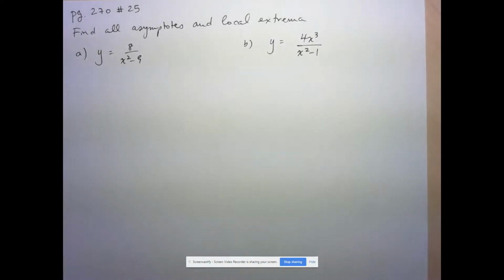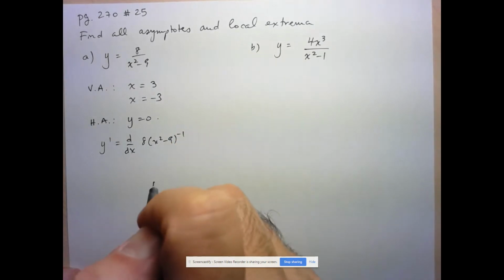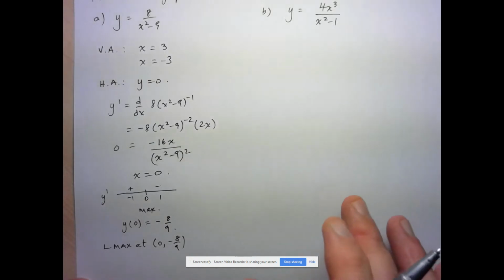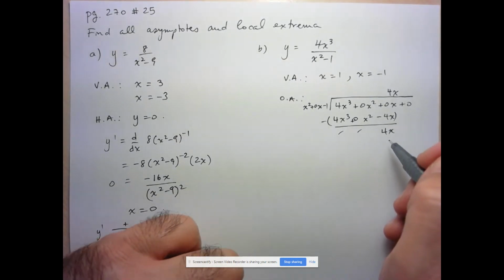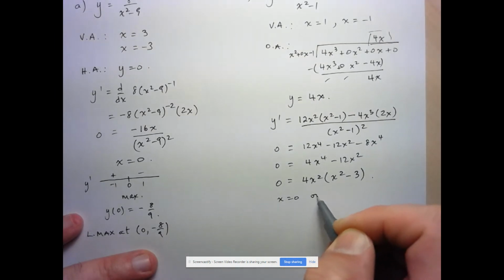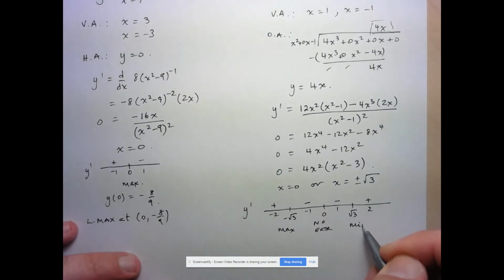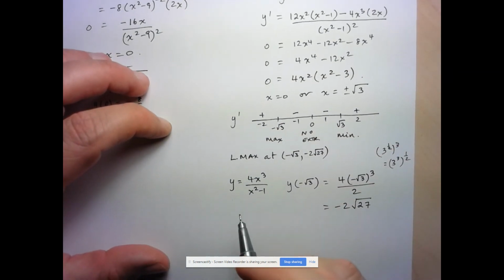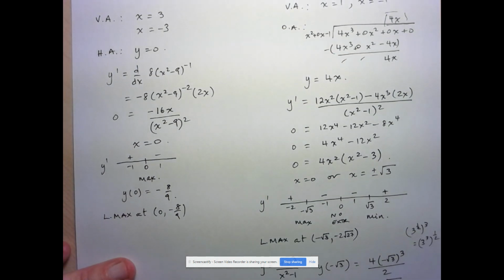MCV4U pg 270 # 25